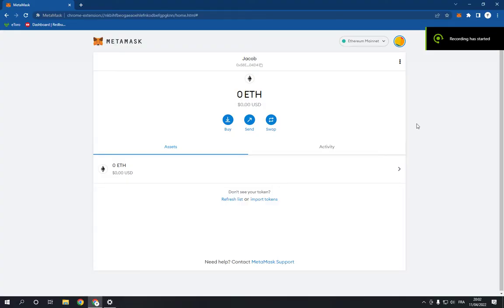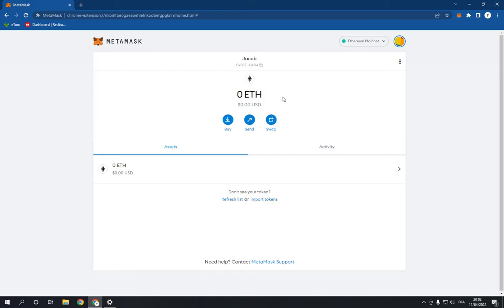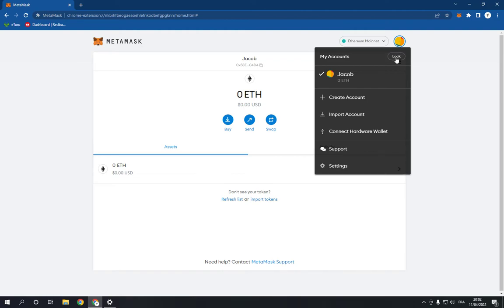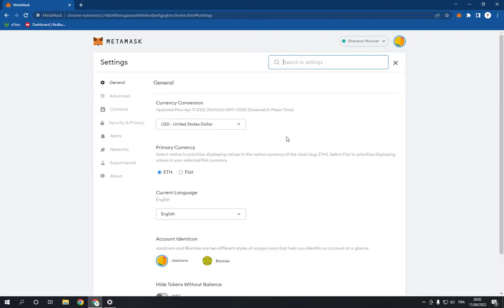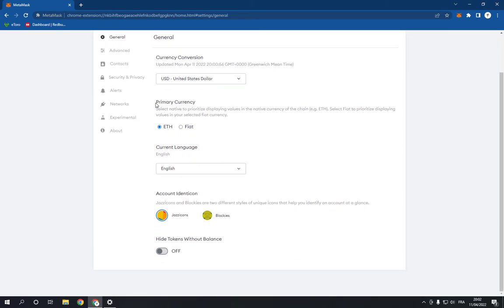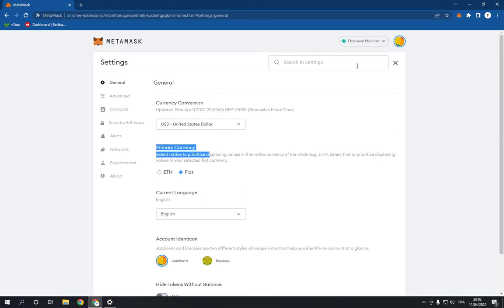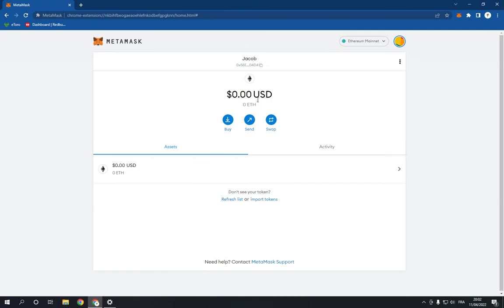How To Change Your Primary Currency on Metamask Wallet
in this video we discuss :